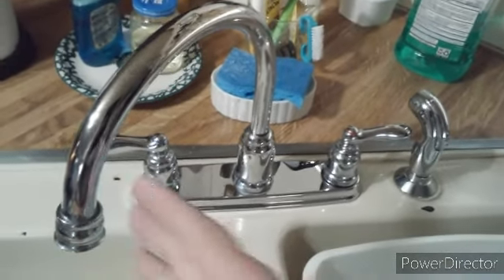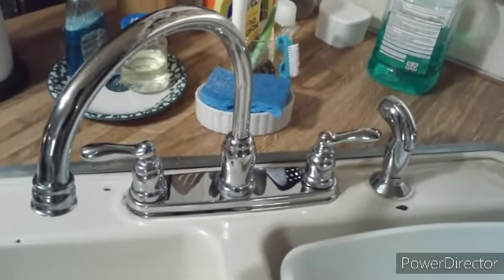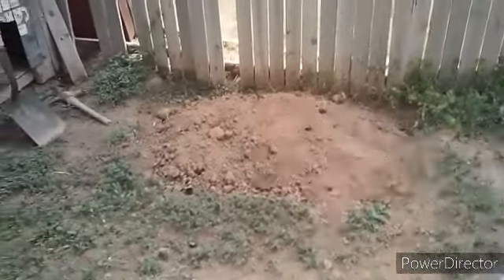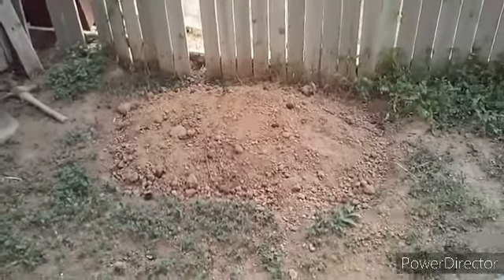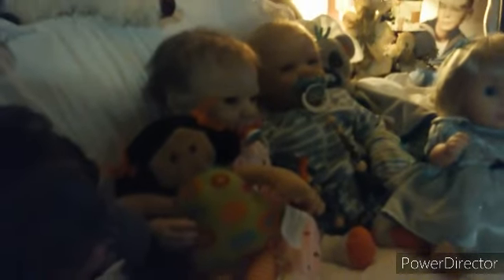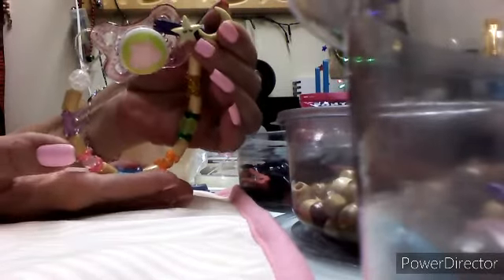Sad News / Reborns / Everyday Life